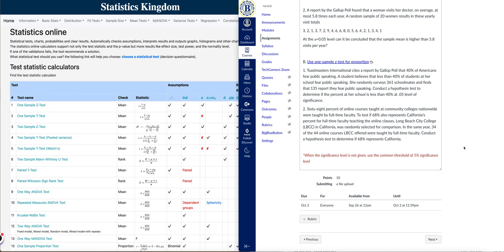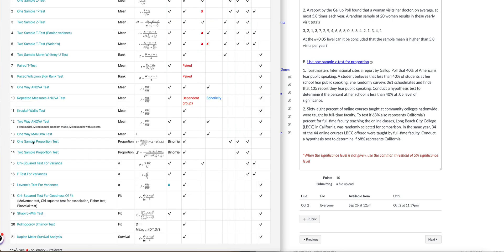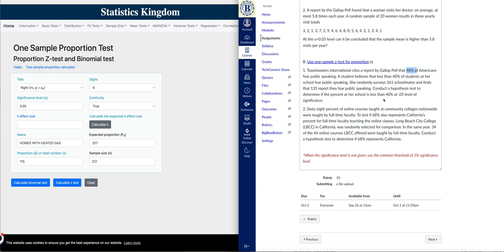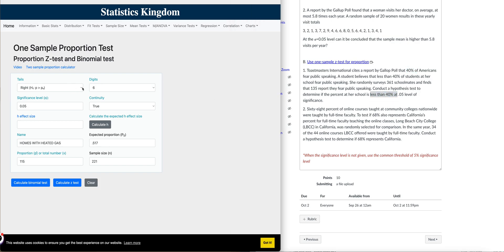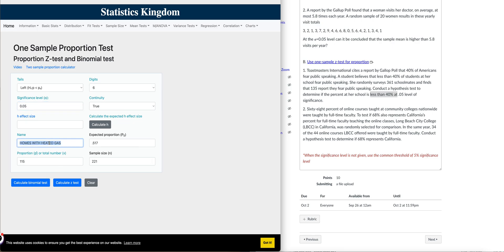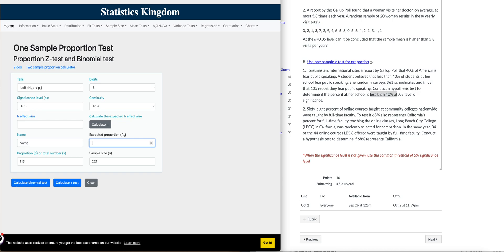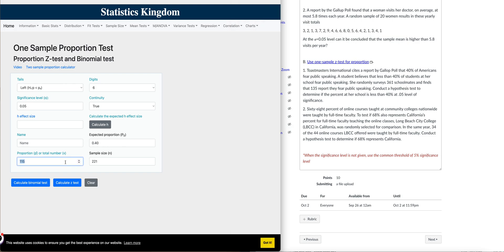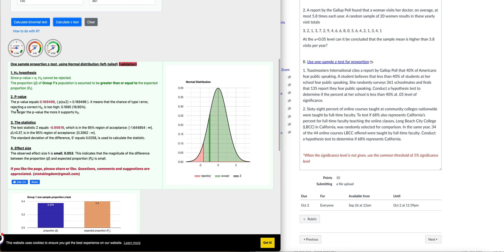STATISTICS - using statskingdom.com to answer hypothesis test problem on one-sample PROPORTION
In this quick lesson on how to use an OER to solve for the test statistic and p-value of a test for one-sample proportion, I will show you how to use this free web application to answer your homework problem on hypothesis test using a FREE app.